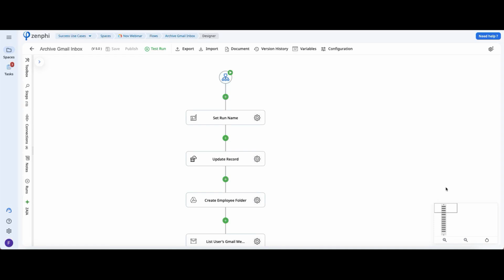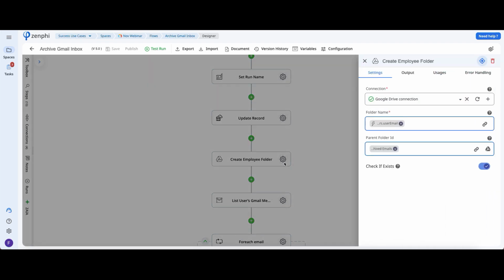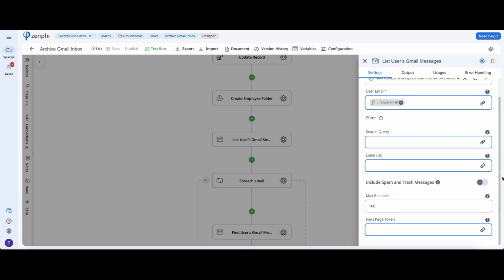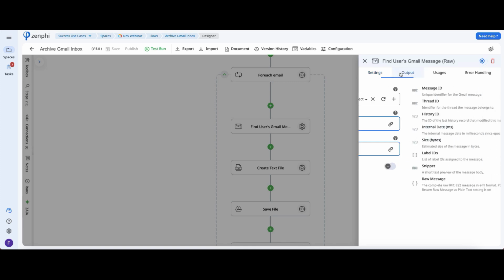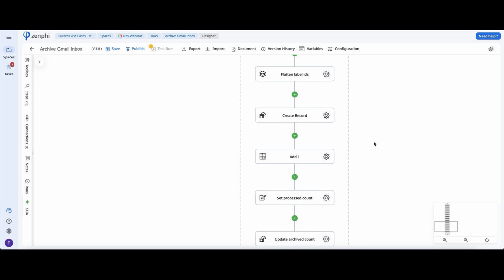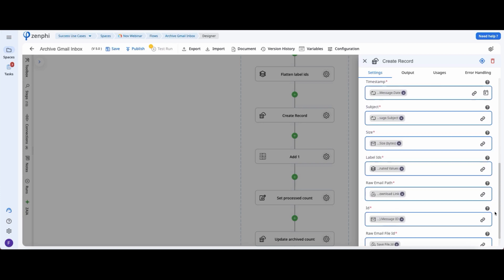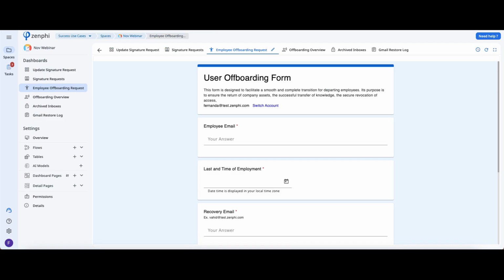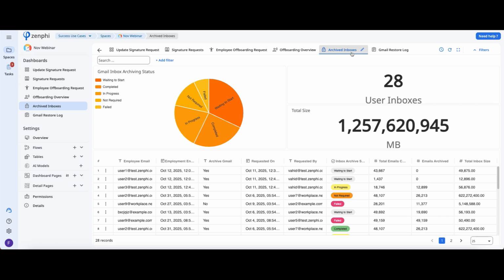How to Archive Gmail Data for Departing Employees in Google Workspace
When an employee leaves, their Gmail data needs to be preserved — securely, compliantly, and without keeping an active license.
In this video, we'll walk you through a fully automated workflow that archives a user’s Gmail messages to Google Drive or Google Cloud Storage if needed, while maintaining complete metadata and audit trails.

You’ll see:
— How to choose where the archive lives
— How to unify exports into one repository
— How to ensure every archived mailbox is traceable and compliant
— How to integrate this with the broader offboarding flow.